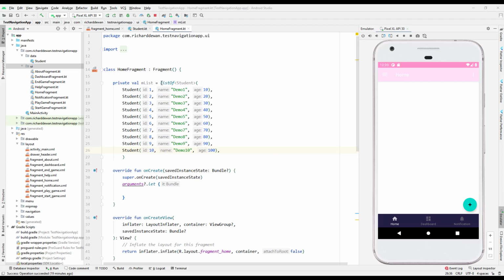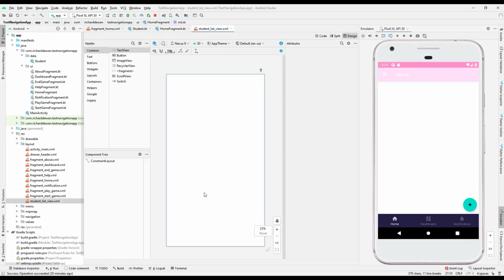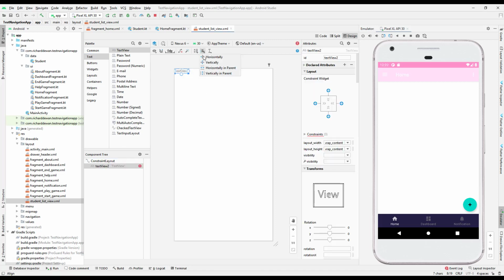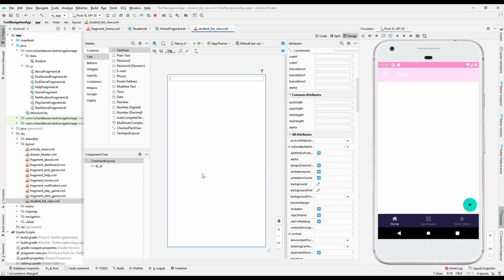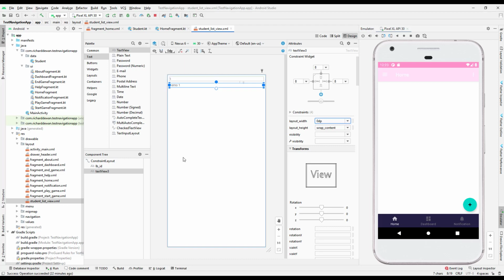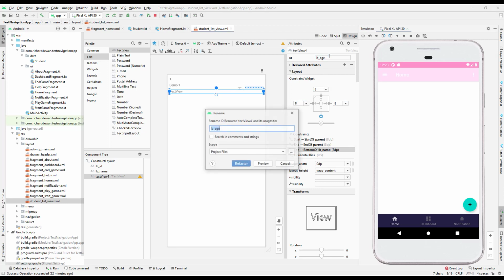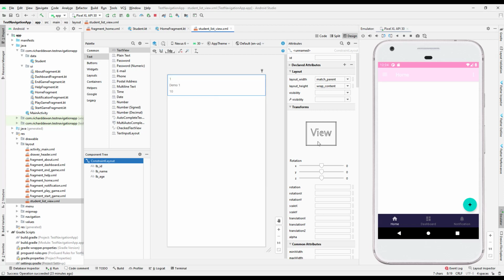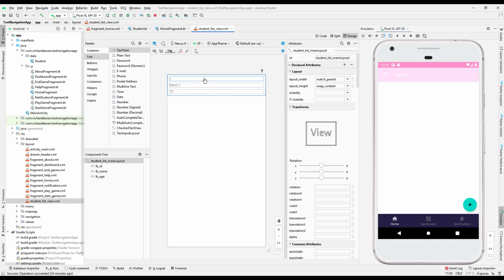How To | RecyclerView | RxJava | RxAndroid | Kotlin : Create RecyclerView Layout ViewHolder